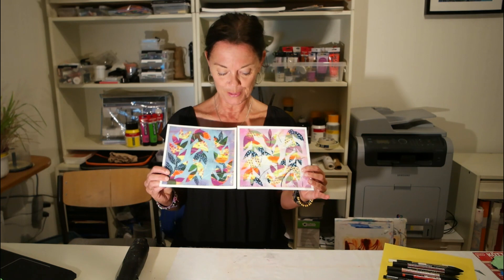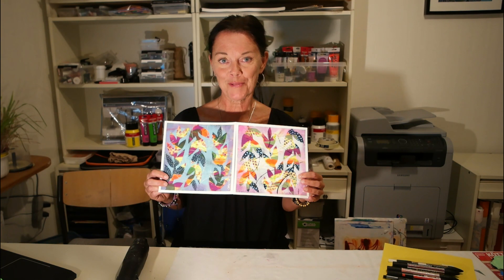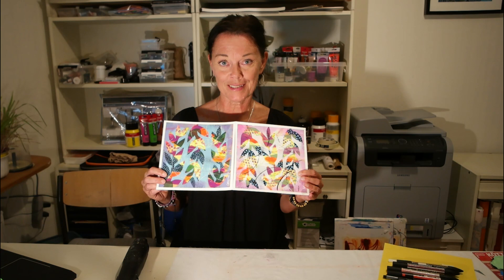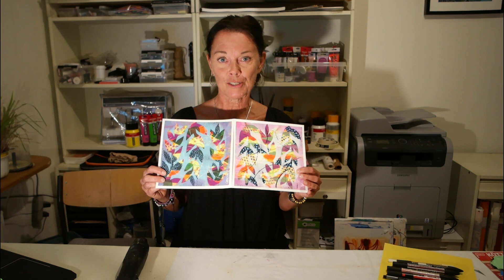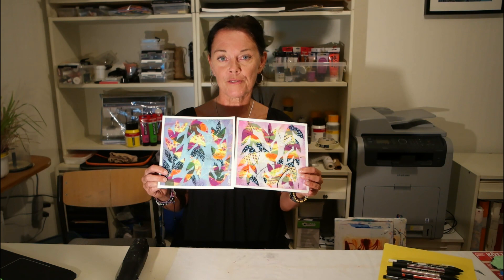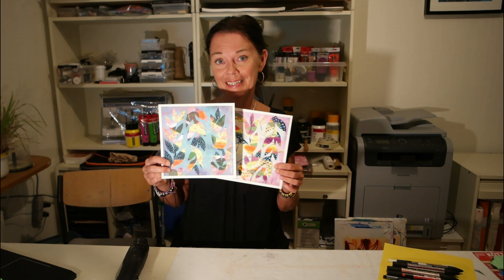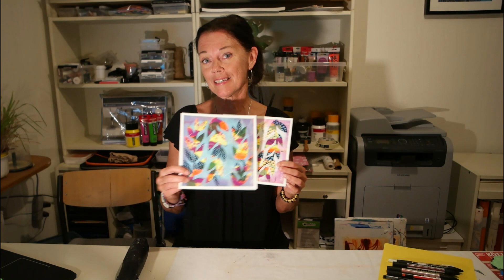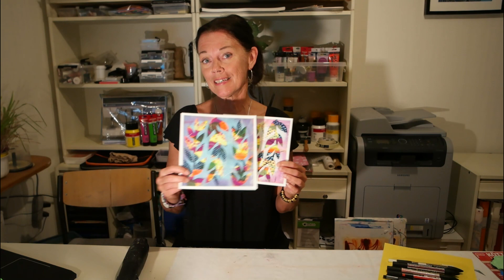Introduction two small paintings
A mixed media workshop for all levels  in The Gambia. Dates and location are coming soon.